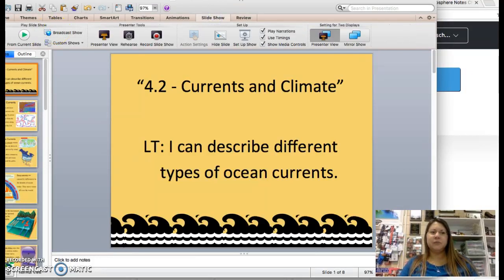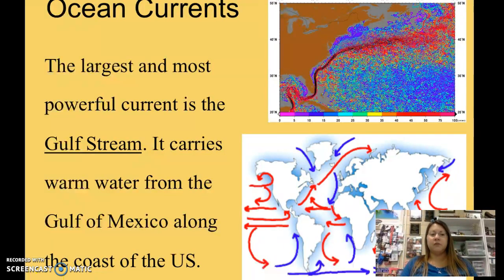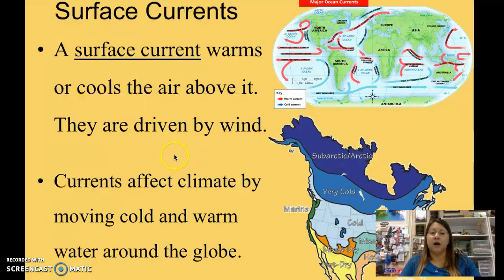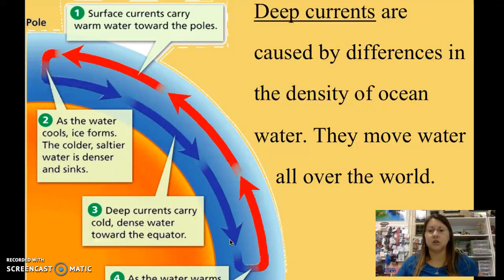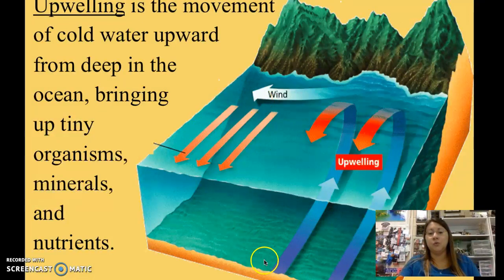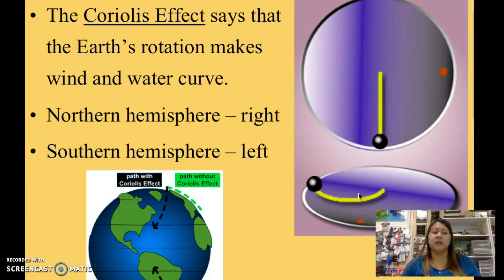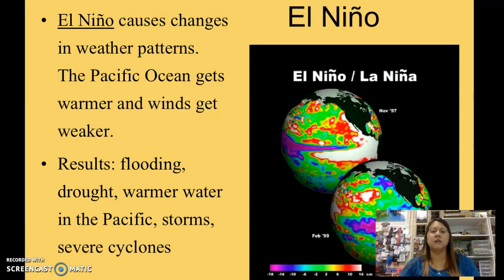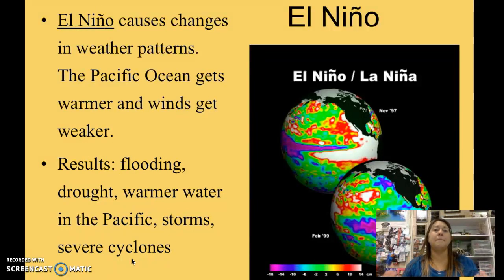4.2 - Currents and Climate